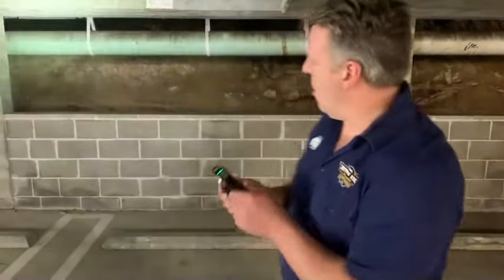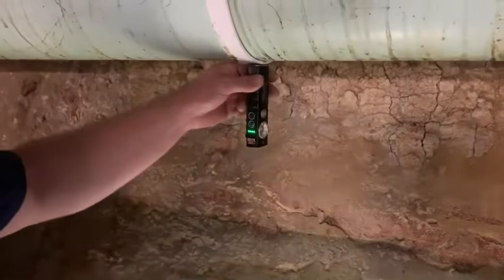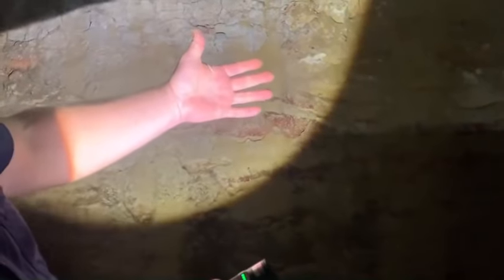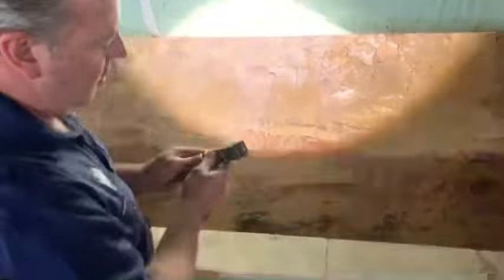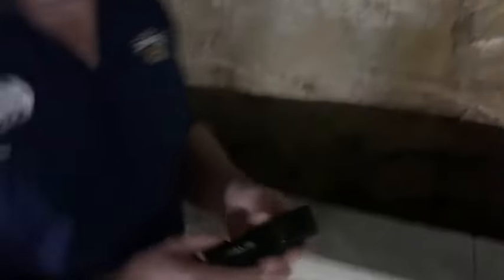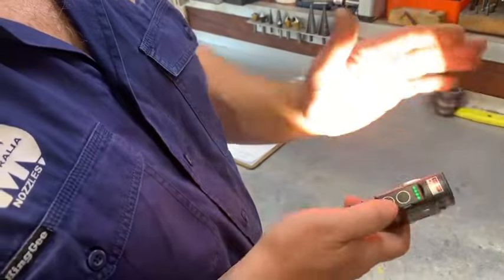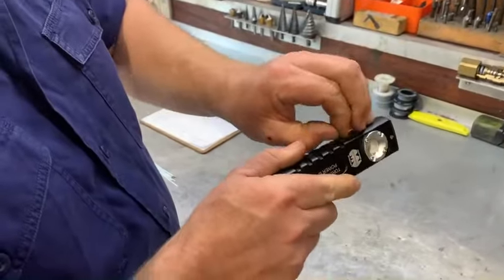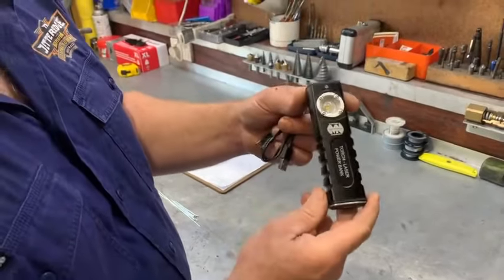NEW PRODUCT ANNOUNCEMENT - Mustang Nozzle Torch-Laser-Power Bank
Introducing this fantastic new accessory from Mustang Nozzles! Let Glen show you some of the great features packed into this handy, pocket-sized unit.

- Dimmable white and yellow lights
- Laser-Pointer
- USB-C chargeable power bank
- Magnetic base
- Durable case
- Extendable hook
- Charging cable